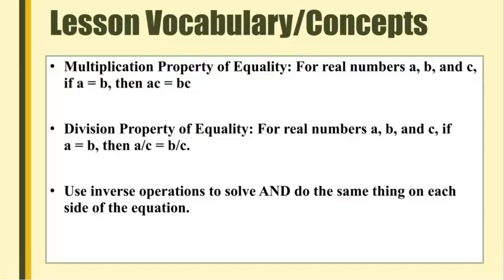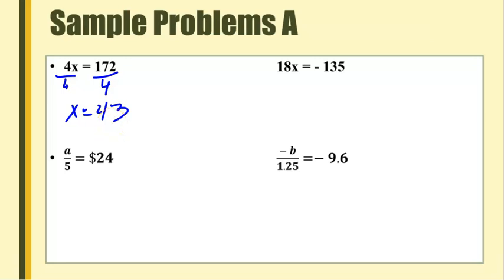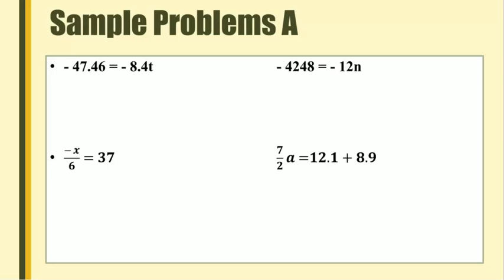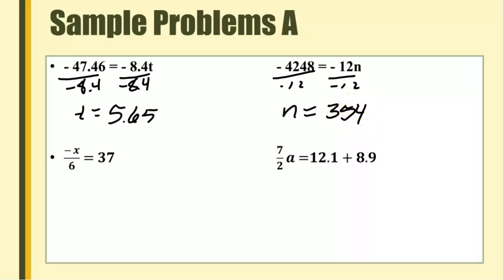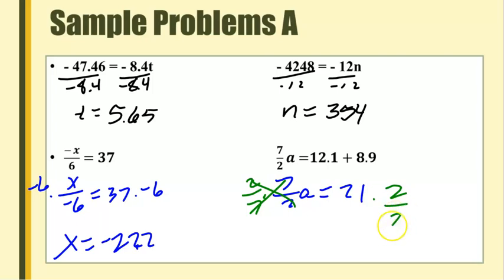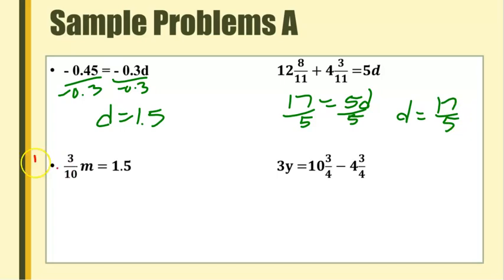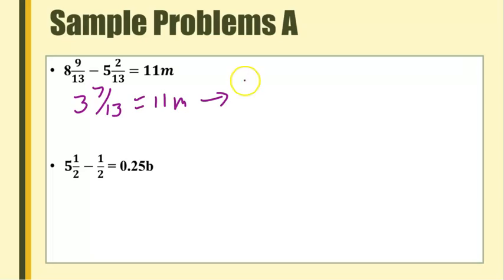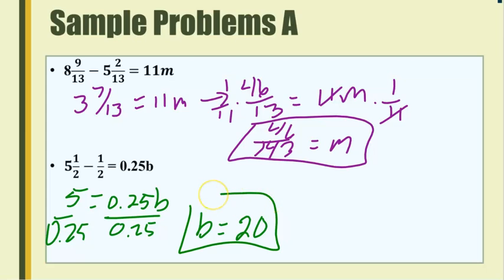Lesson 3-5 One Step Multiplication and Division Equations